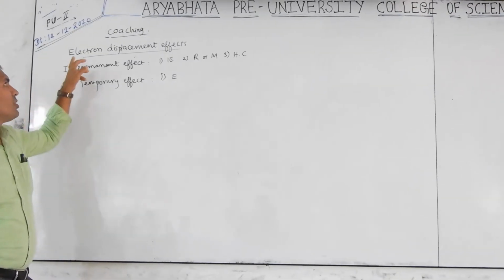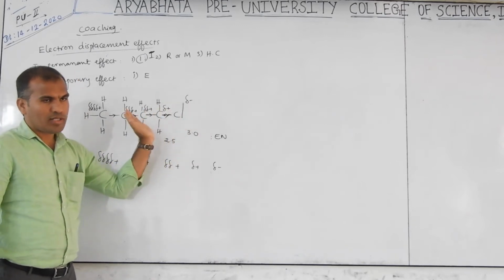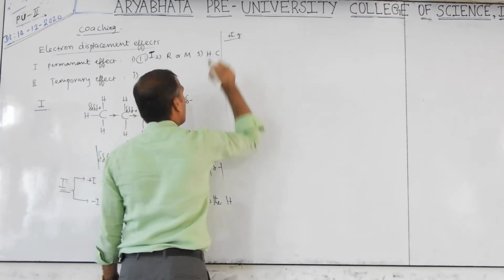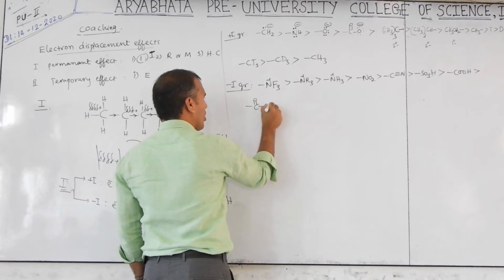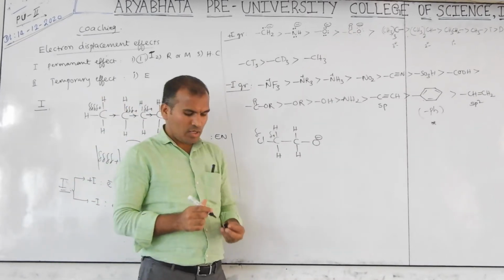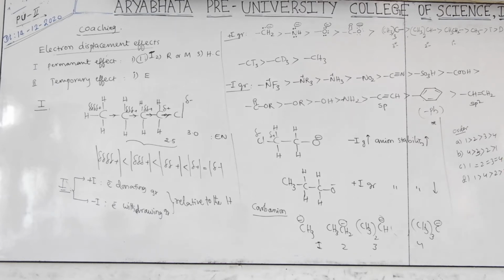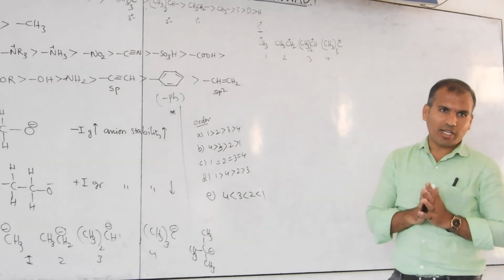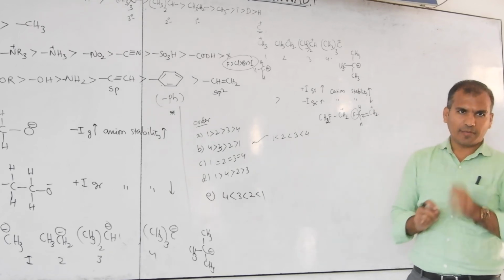PROF RAVIKUMAR SIR CET NEET JEE COACHING CLASSES ORGANIC CHEMISTERY BASIC PRINCIPLE AND TECHNIQUES26